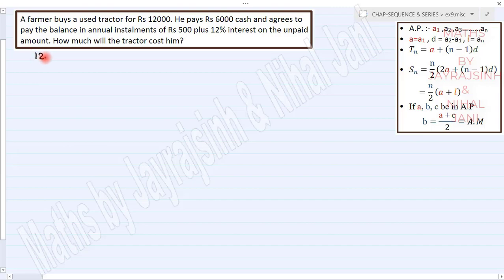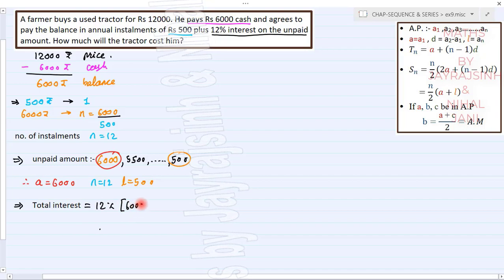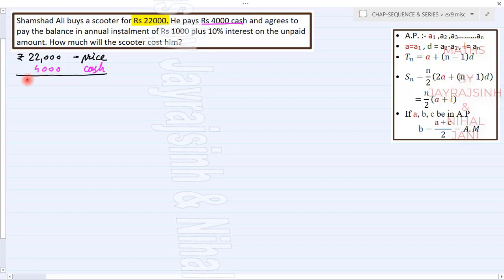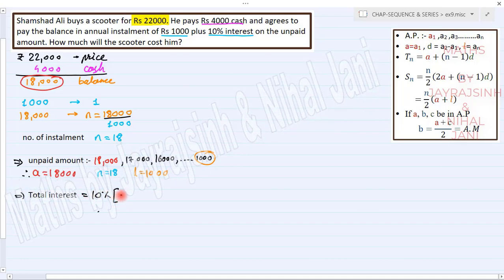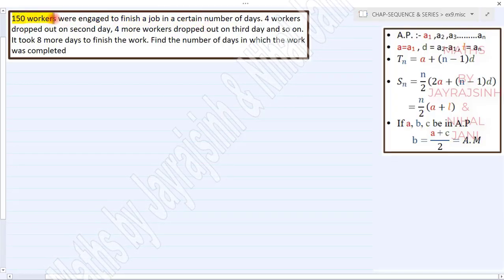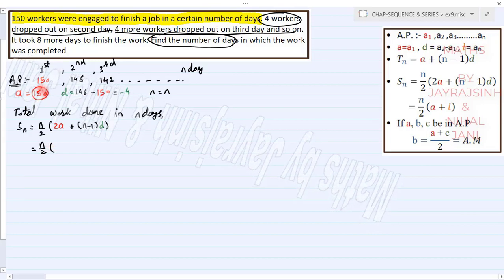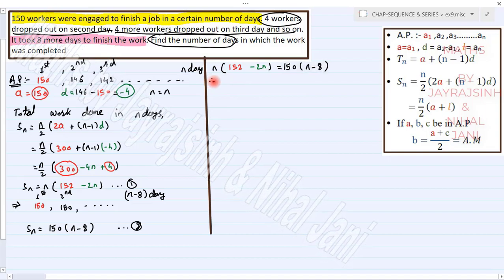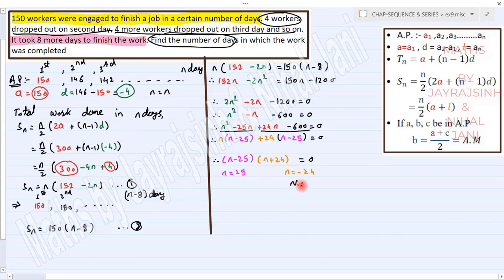Problem sum of Arithmetic Sequence chap ( Sequence & Series ) STD 11 MATHS